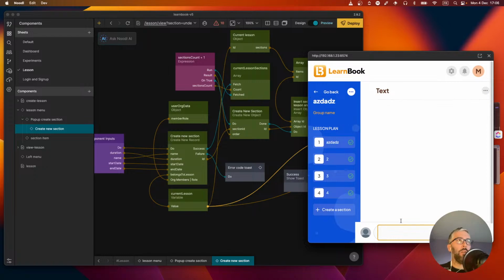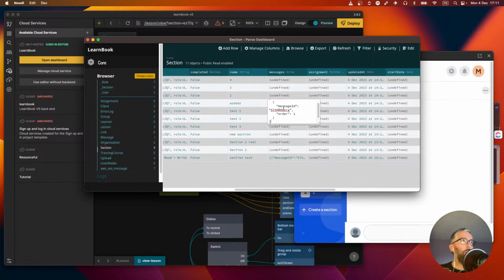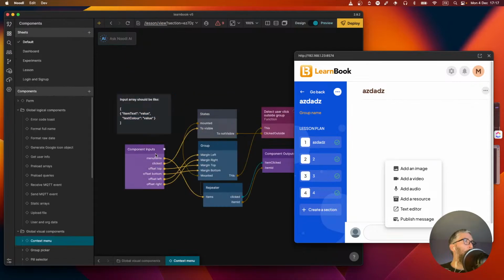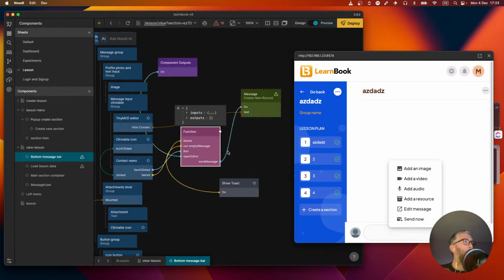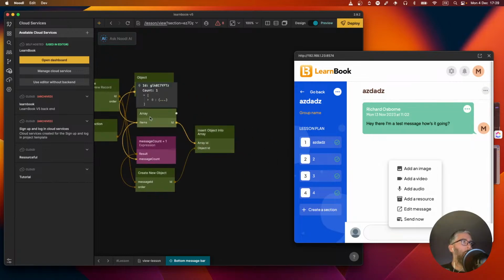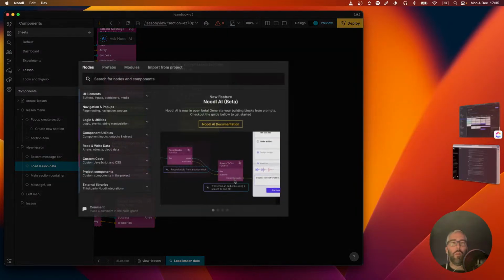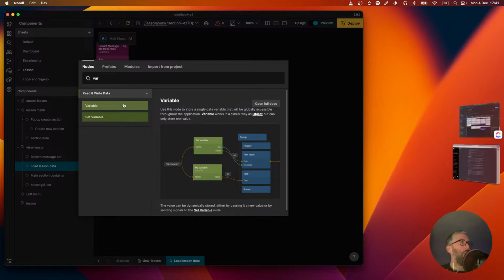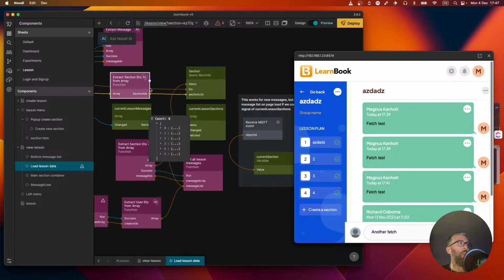Build-along with Noodl: LearnBook LMS project: part 12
Today I'll be showing how to create a new message and add it to my array of messages in the section class. We'll look at MQTT websocket messages, using the array column type, as well as creating objects and inserting them into arrays.